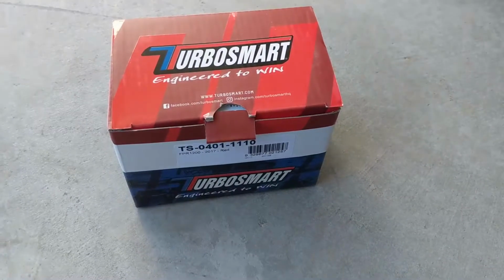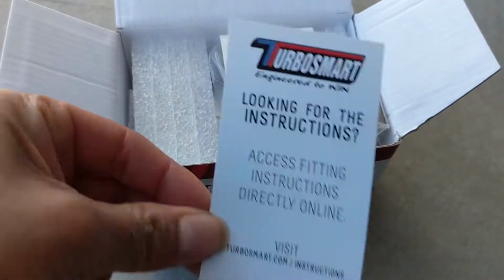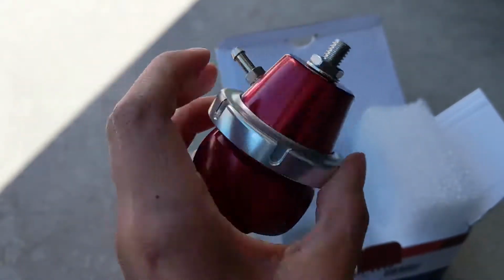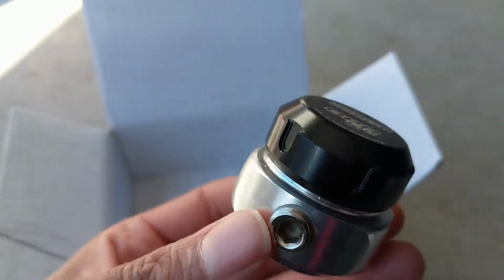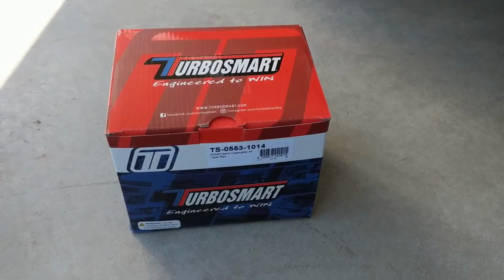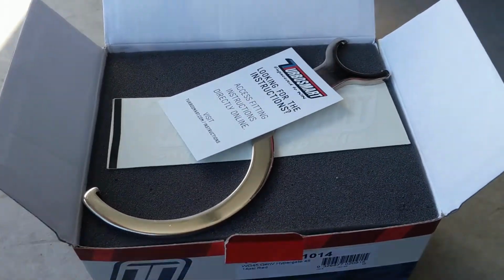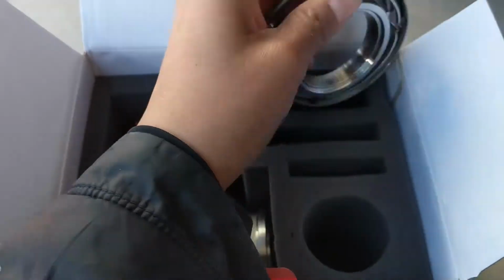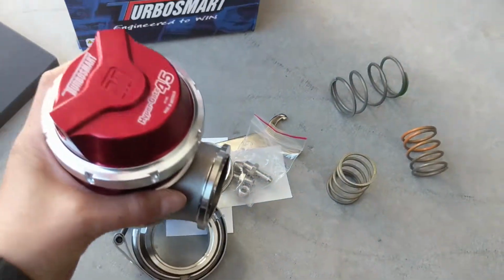Open Box! Turbosmart Parts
Ever wondered what came with Turbosmart's Gen-V45 External Wastegate? or Oil Pressure Regulator? Or Fuel Regulator? Well I have created a video that shows you what's inside.